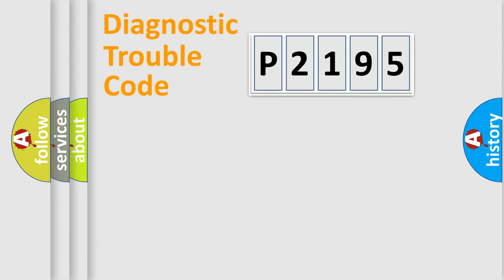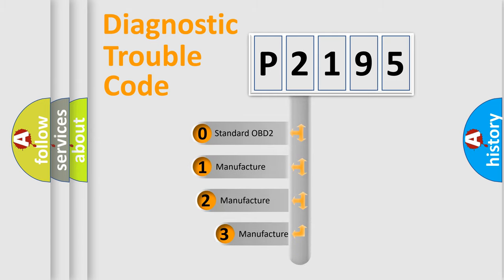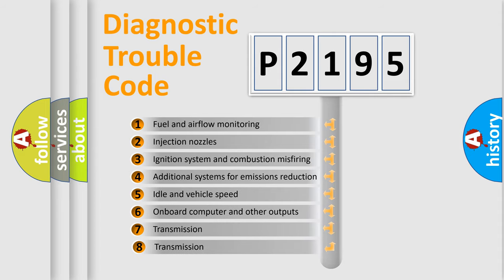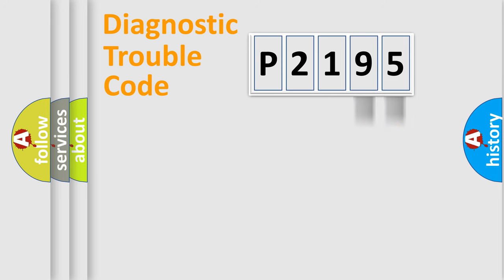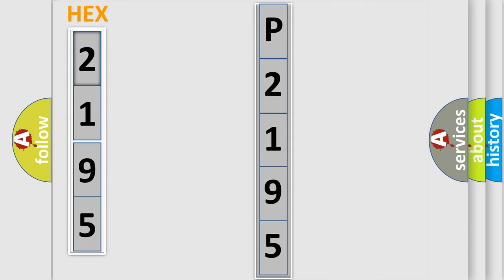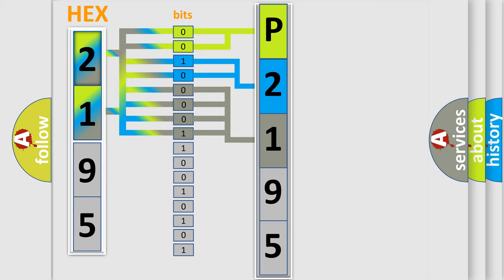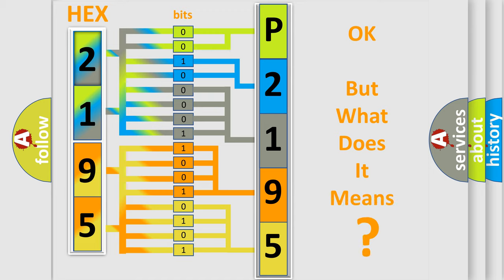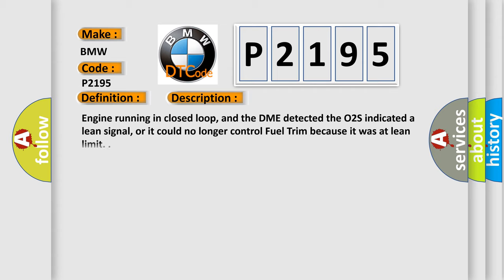DTC BMW P2195 Short Explanation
Contents:
0:21 Basic DTC analysis according to OBD2 protocol standard.
1:48 Insight into programming
2:58 A diagnostically understandable description of the Diagnostic Trouble Code
3:05 Basic error definition

Make:
BMW
Code:
P2195
Definition:
O2 Sensor Signal Stuck Lean Bank 1 Sensor 1
Description:
Engine running in closed loop, and the DME detected the O2S indicated a lean signal, or it could no longer control Fuel Trim because it was at lean limit.
Cause:
Engine oil level high
Camshaft timing error
Cylinder compression low
Exhaust leaks in front of O2S
EGR valve is stuck open
EGR gasket is leaking
EVR diaphragm is leaking
Damaged fuel pressure regulator or extremely low fuel pressure